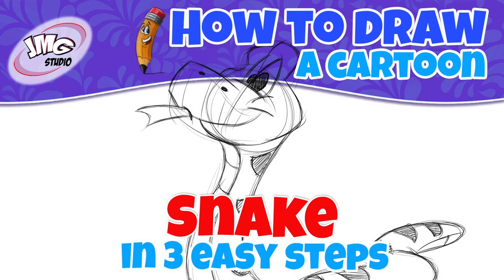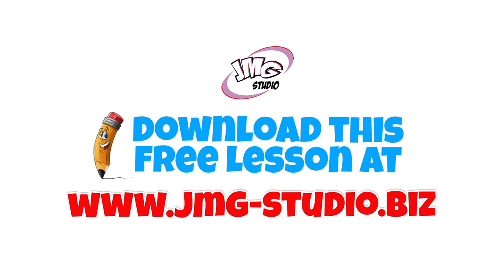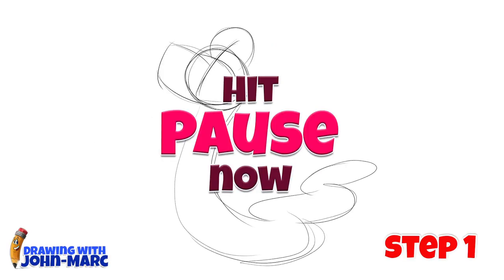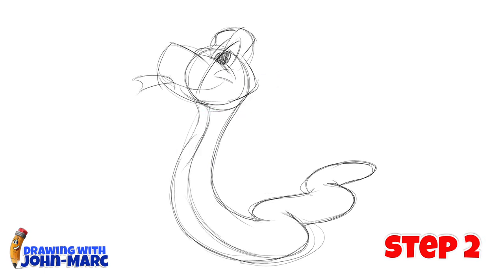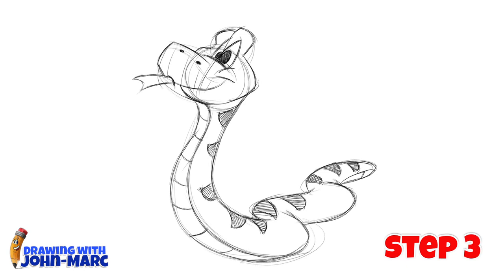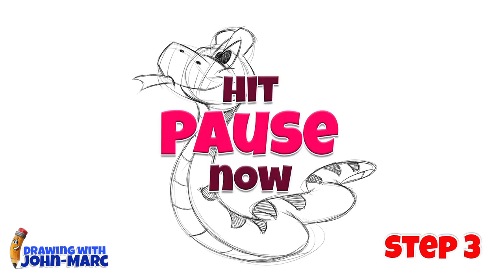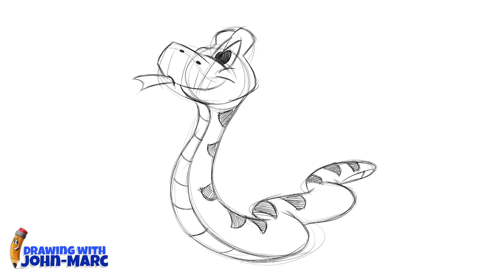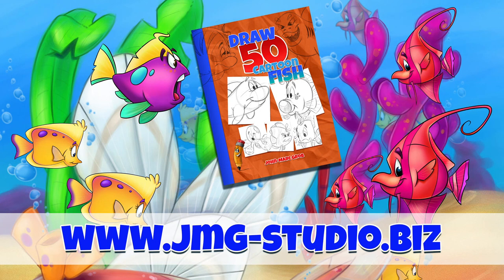Step by step drawing of a cute cartoon snake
Step by step drawing of a cute cartoon snake you can download stayhome and draw

Let’s begin by learning how to draw, I'll be sharing how to sketch. Next, you have the basic shapes in place. We'll complete the light sketching to follow with a little darker outline to get to the final drawing. This may not always be the final drawing, but this will guide you to your final stage. I want you to learn and practice the technique of sketch.  This certainly will help you to become a more skilled artist.